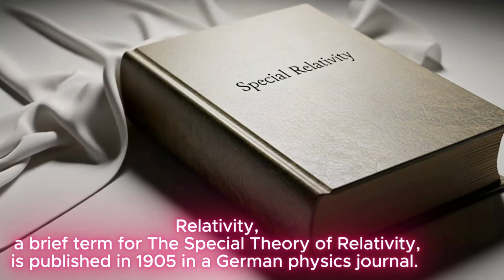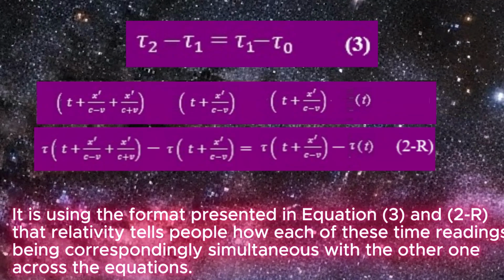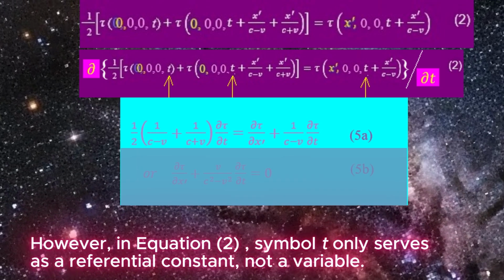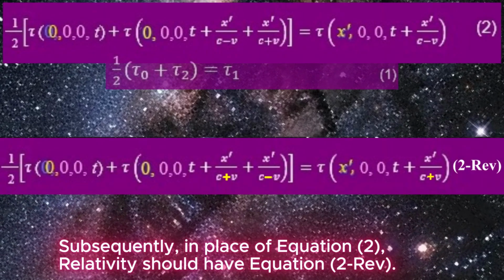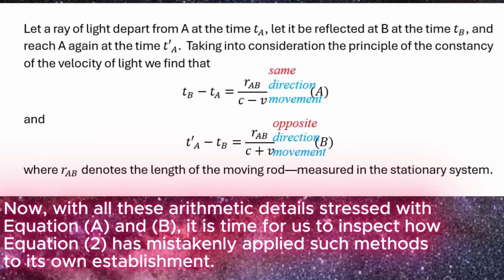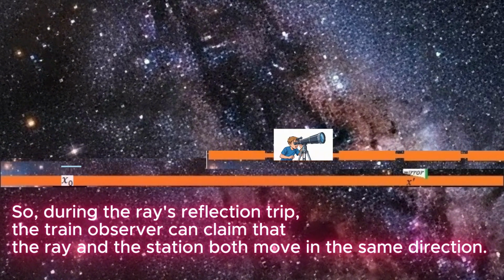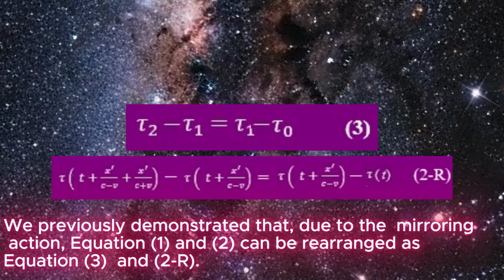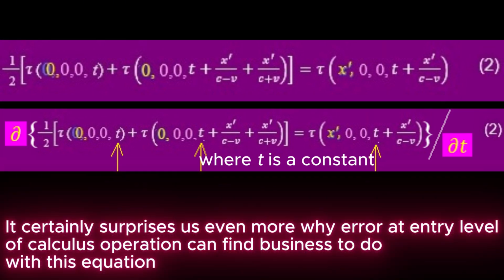Mathematical mirages from Special Relativity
Are the core tenets of Special Relativity actually physical realities? This video explores how "phenomena" like length contraction and slowed clock rates should be nothing more than mathematical mirages. The mathematics required to uncover these inconsistencies is simple and easy to follow.